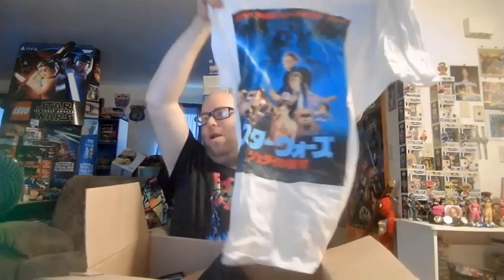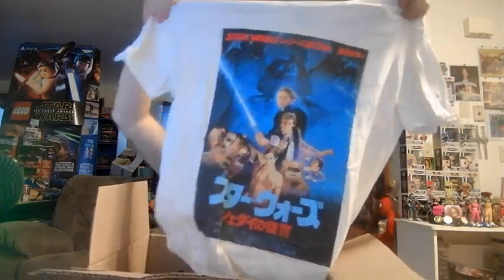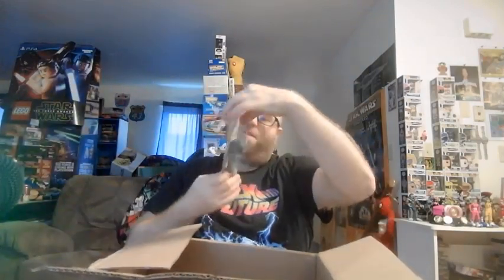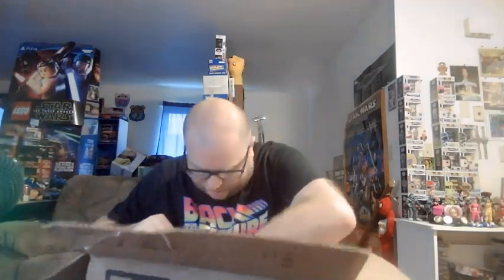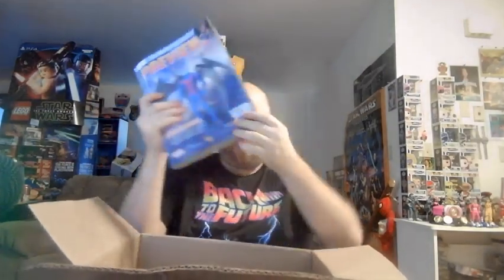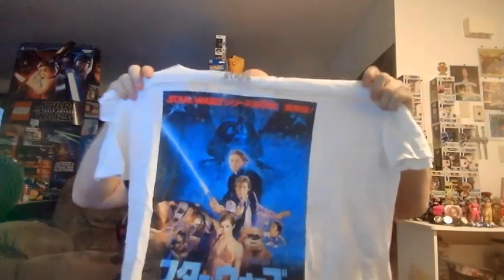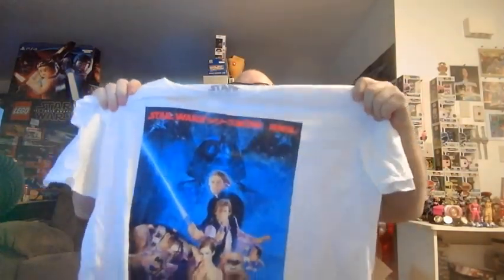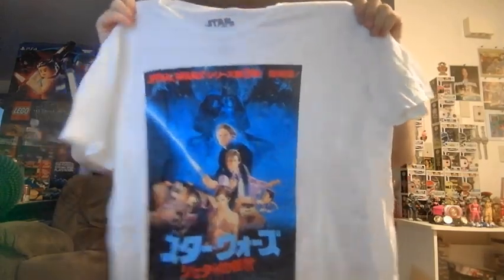Mystery Box Unboxing #3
Yet another unboxing of a mystery box my friend Jared left for me.